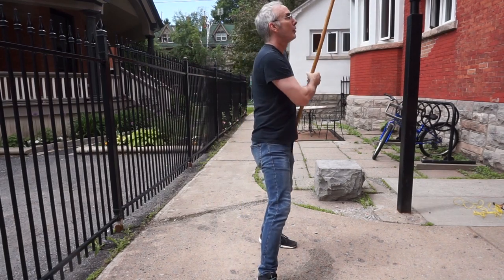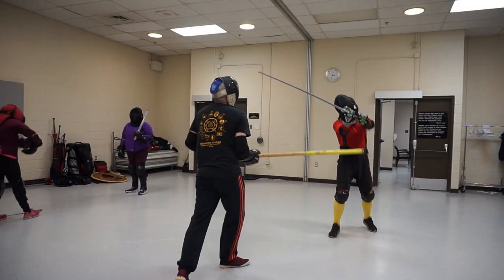Staff Fighting Footwork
If you want to get good at fighting with a staff, you absolutely need good footwork skills, and here's how to develop them.

As mentioned, be sure to check out our earlier video on the Defensive Triangle and Stick Fighting